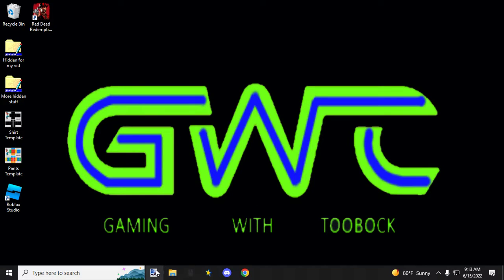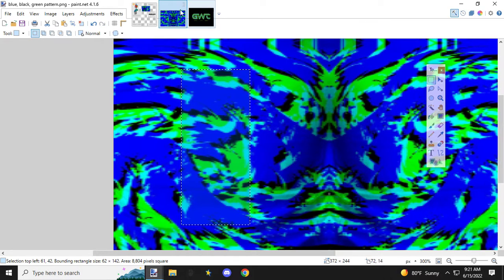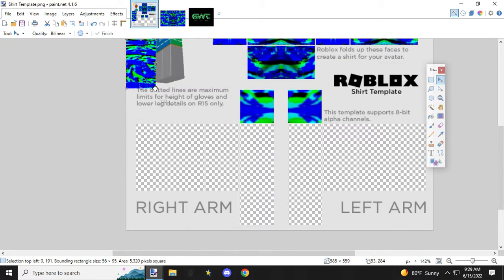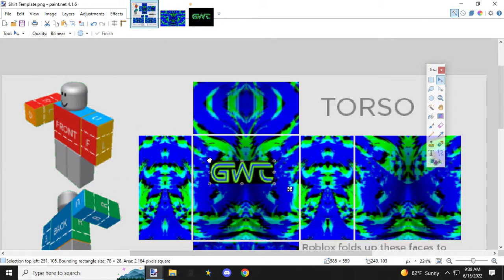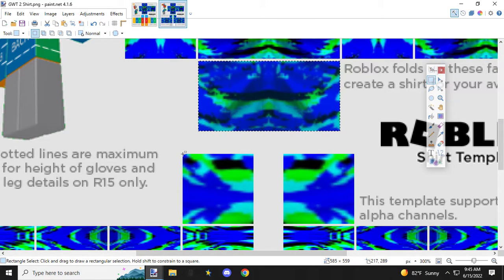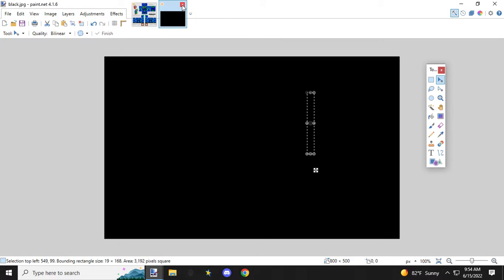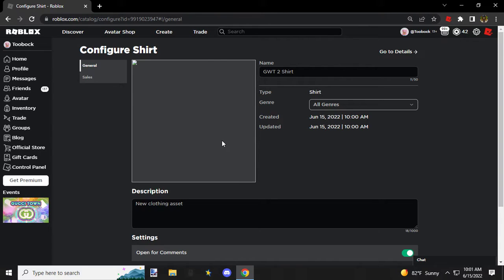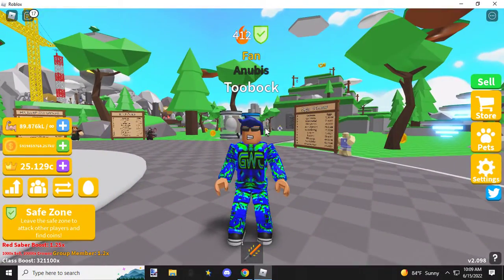Gaming with Toobock: Making a new outfit. GWT2 shirt and pants.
I show you guys how to make and create a shirt and pants, while making them myself. The outfit I created will be available tomorrow morning in my group found
Cya on the next one guys.